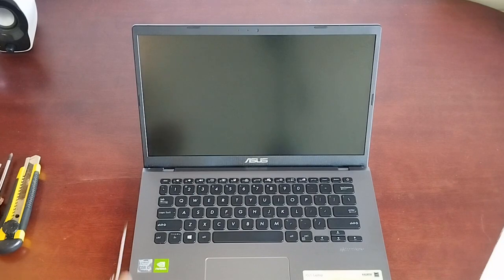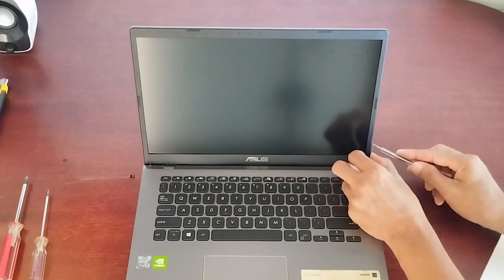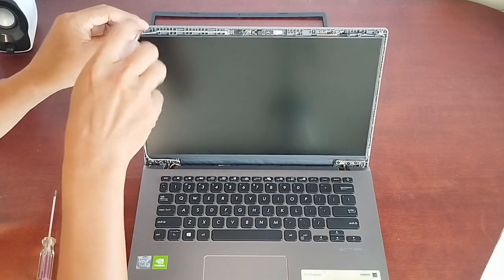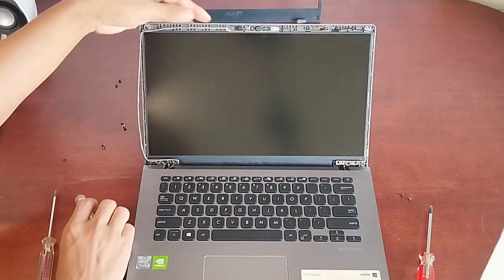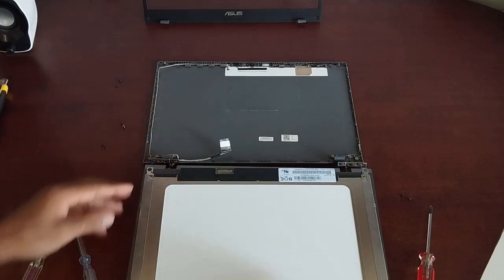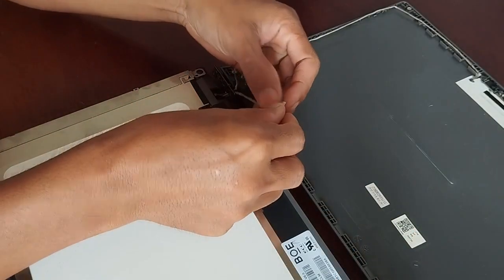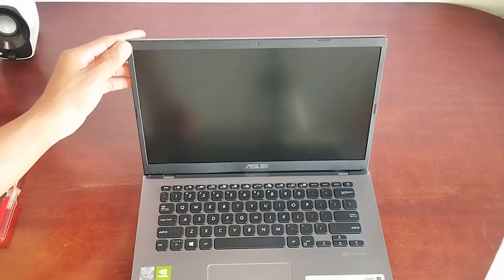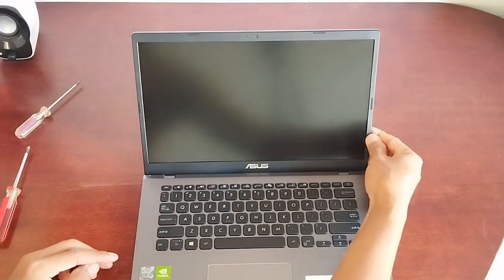How To Replace Laptop Screen/LCD Panel (ASUS A409 Laptops)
A quick yet detailed step-by-step guide on how to replace an ASUS Laptop's screen/LCD panel.

00:01 - Disassembling The LCD Panel
02:26 - Assembling The LCD Panel

This guide is applicable to most ASUS VivoBook Laptop models, especially A409 family.